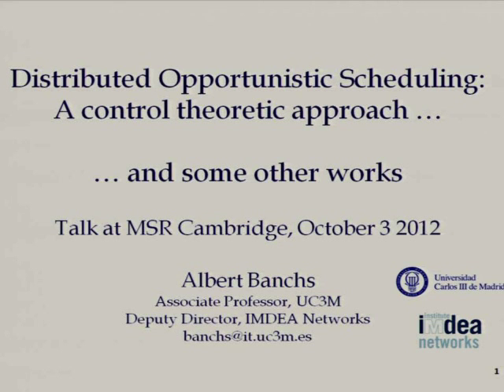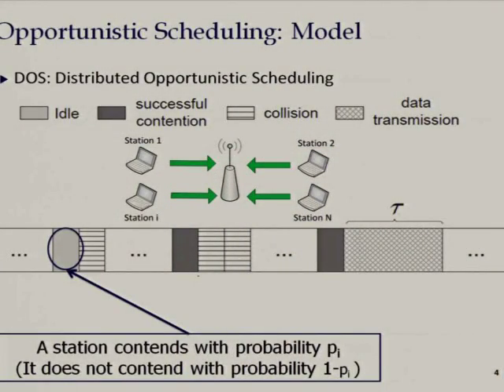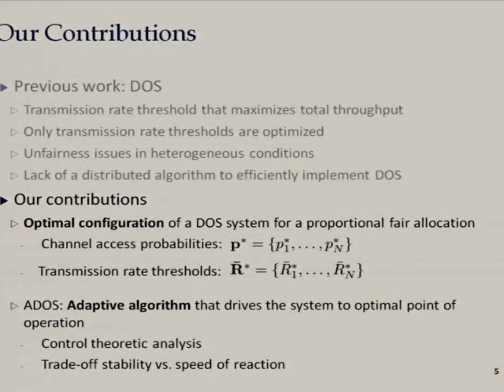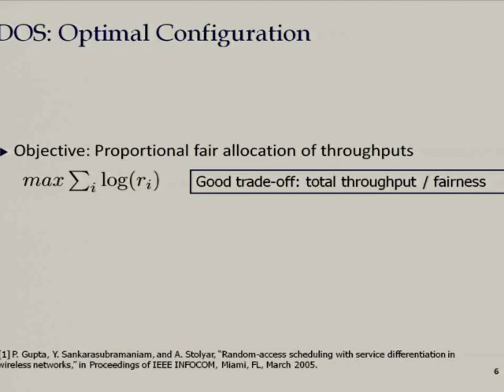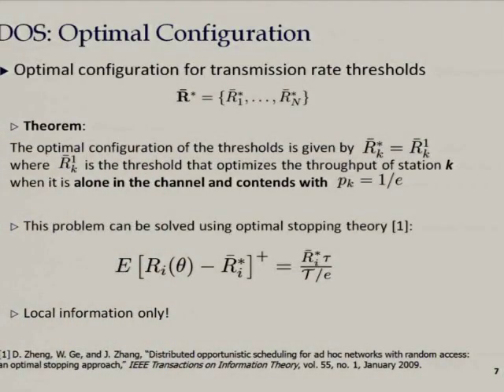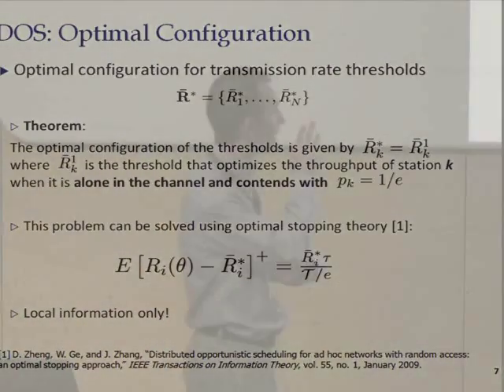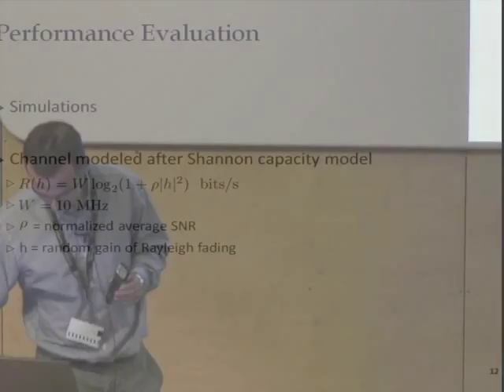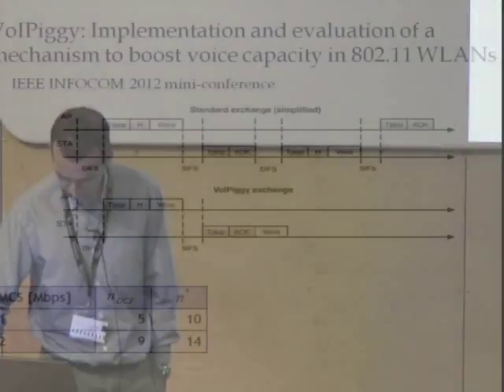Distributed Opportunistic Scheduling: A Control Theoretic Approach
Distributed Opportunistic Scheduling (DOS) techniques have been recently proposed to improve the throughput performance of wireless networks. With DOS, each station contends for the channel with a certain access probability. If a contention is successful, the station measures the channel conditions and transmits in case the channel quality is above a certain threshold. Otherwise, the station does not use the transmission opportunity, allowing all stations to recontend. A key challenge with DOS is to design a distributed algorithm that optimally adjusts the access probability and the threshold of each station. To address this challenge, in this paper we first compute the configuration of these two parameters that jointly optimizes throughput performance in terms of proportional fairness. Then, we propose an adaptive algorithm based on control theory that converges to the desired point of operation. Finally, we conduct a control theoretic analysis of the algorithm to find a setting for its parameters that provides a good tradeoff between stability and speed of convergence. Simulation results validate the design of the proposed algorithm and confirm its advantages over previous proposals.